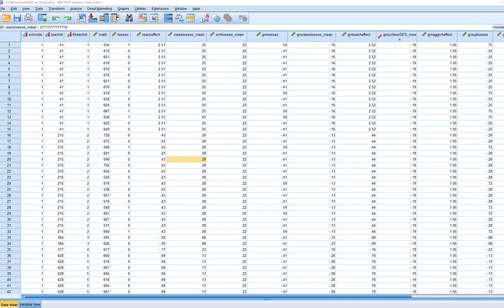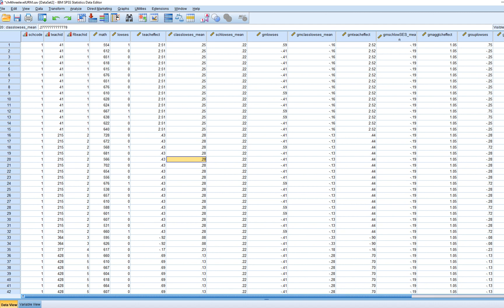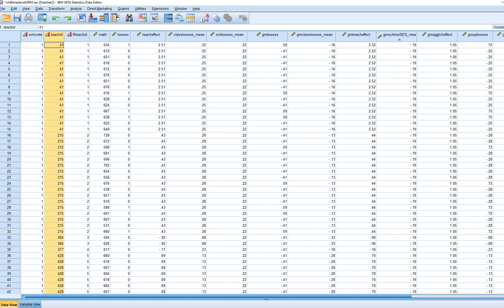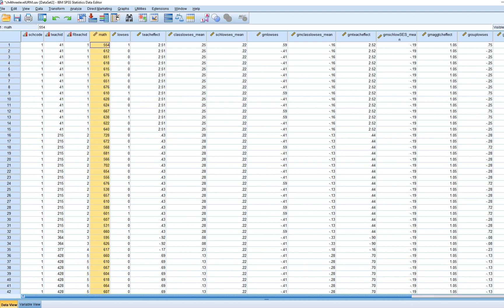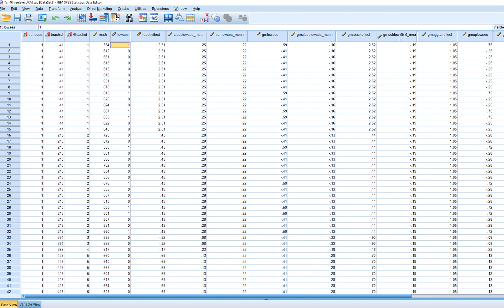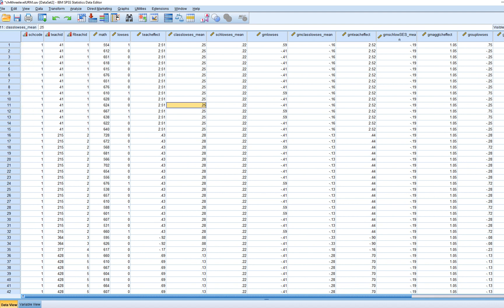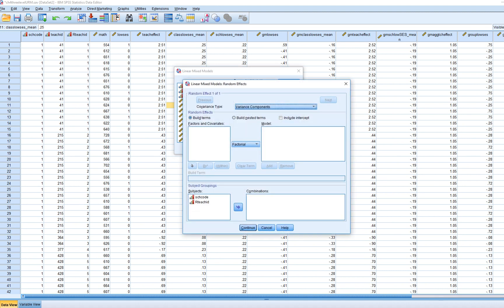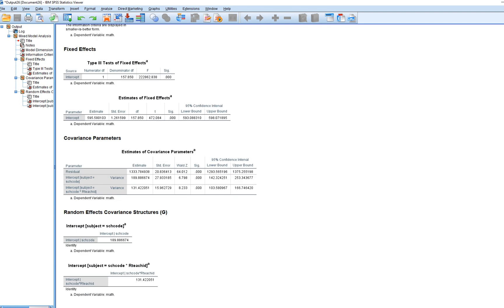Three level HLM null model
This demonstration is one of several on three-level multilevel models. With adaptation, it comes from the presentation in Chapter 4 of Heck et al. (2014). This video specifically focuses on testing a null (no predictors model).

The textbook and other datasets can be obtained at this